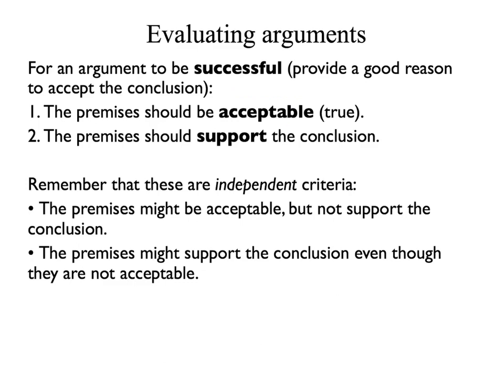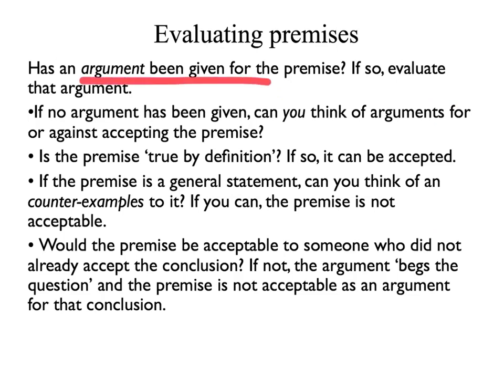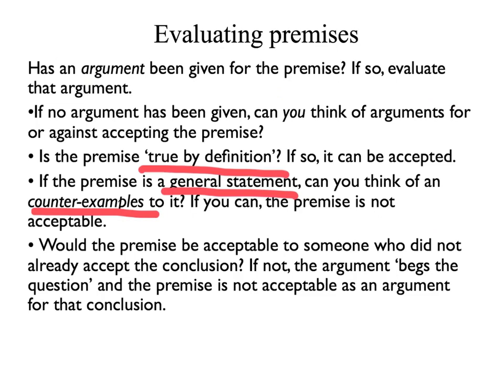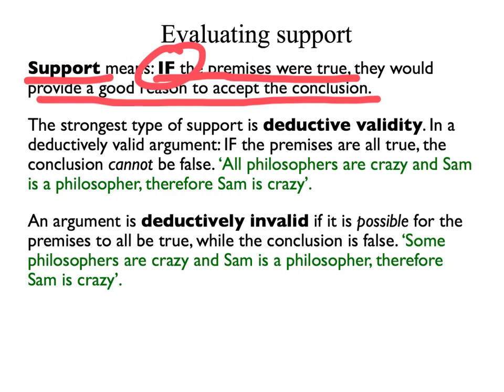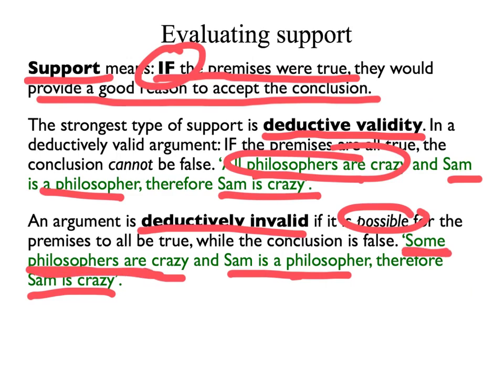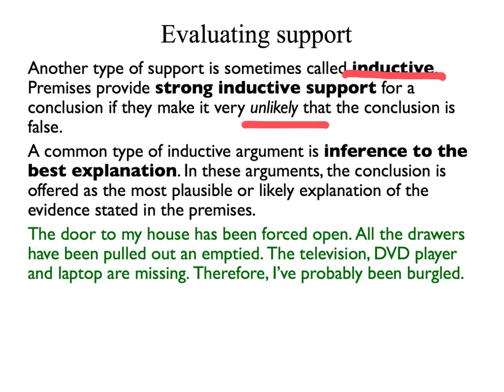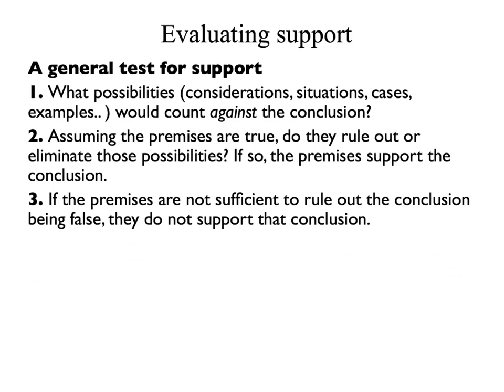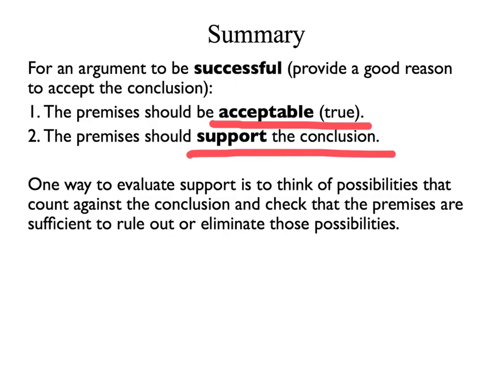Evaluating arguments review